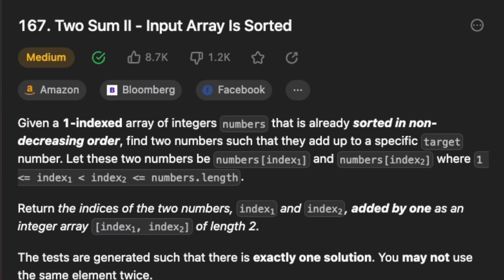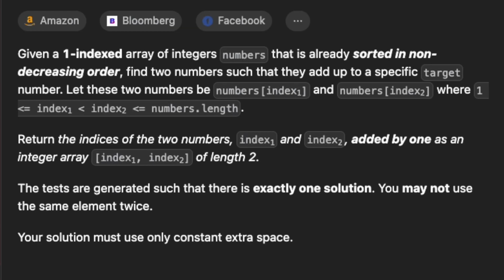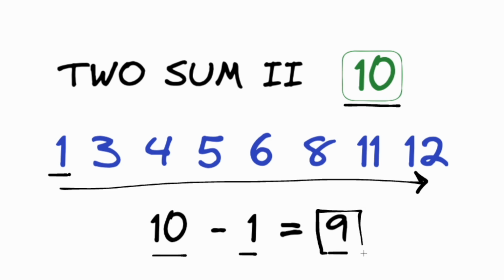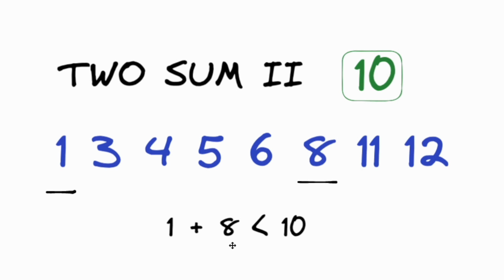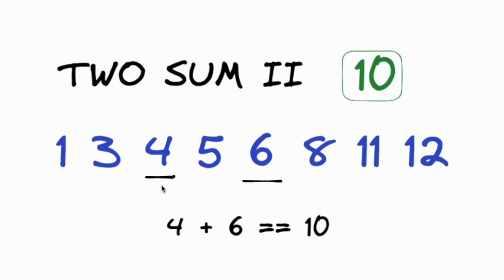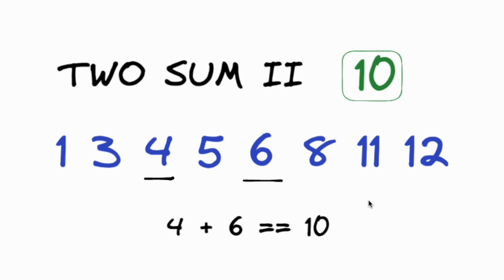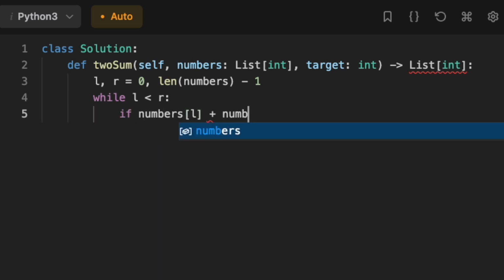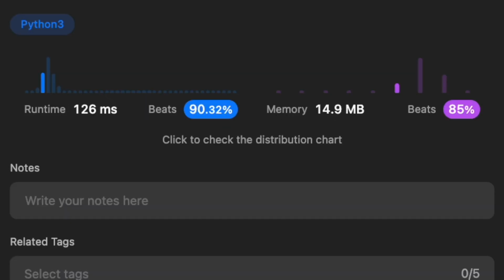Leetcode Problem 167: Two Sum II // Easy to understand solution (Python)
🚀 Today we're going to solve problem 167 on Leetcode "Two Sum II" using PYTHON. If you haven't tried solving the original "Two Sum" problem, go check that one out first!

✍️ These types of problems are great interview practice. If you're asked to solve "Two Sum" in an interview, it's highly likely you'll be asked to solve "Two Sum II" as a follow-up.

🧑‍💻 IF YOU'RE NEW HERE: My name is Shane and I'm a Software Engineer. Introduce yourself in the comment section and let's code together! 👋